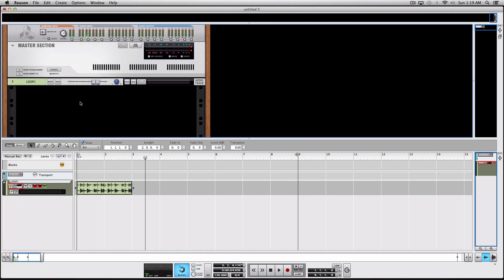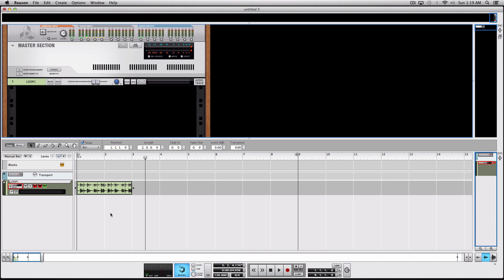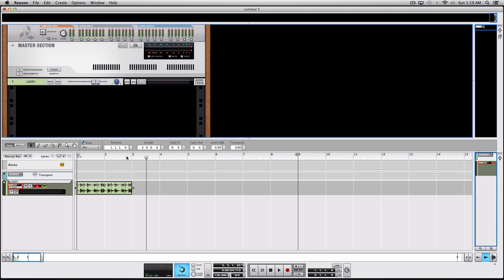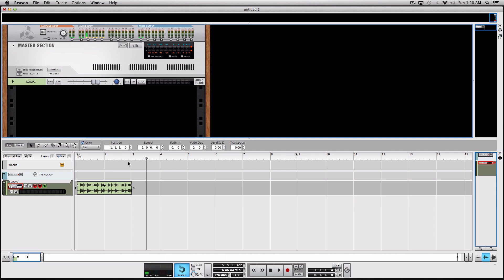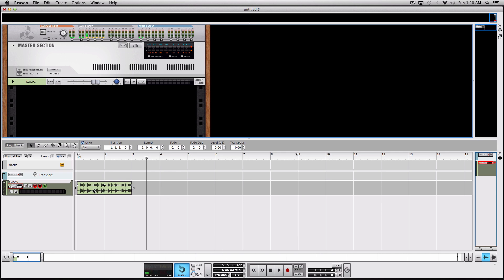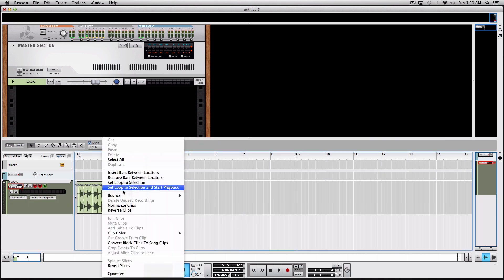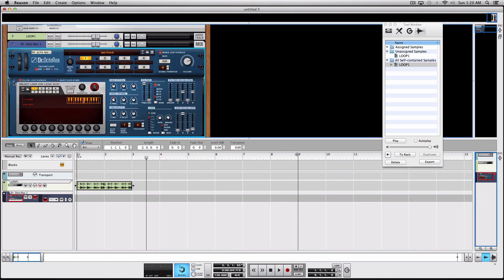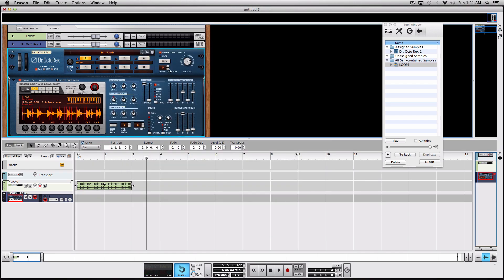Propellerhead Reason 7 Tutorial - Bouncing Audio Files to Rex Loops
In this quick video, Max goes through the process of turning audio loops into REX files to tweak in Dr. Octo Rex.

You might want to check this out, because the flexibility you have over loops in Dr. Octo Rex, is amazing.

Propellerhead Reason 7 Tutorial